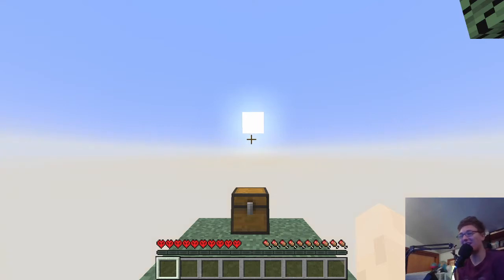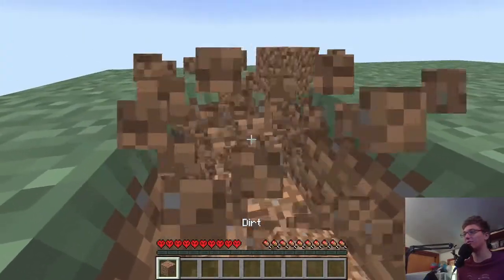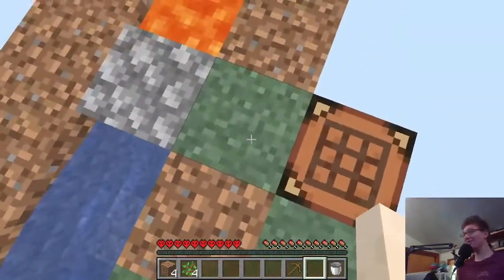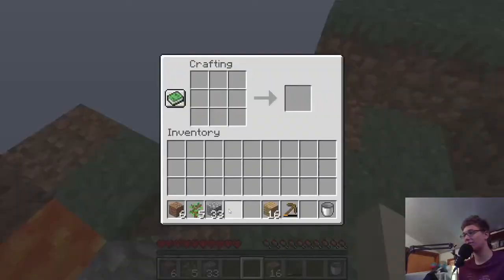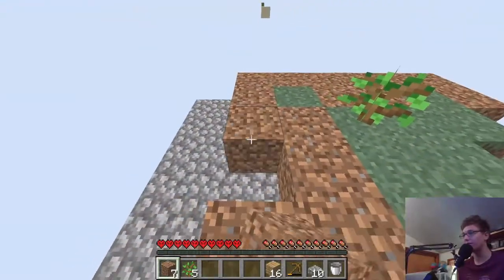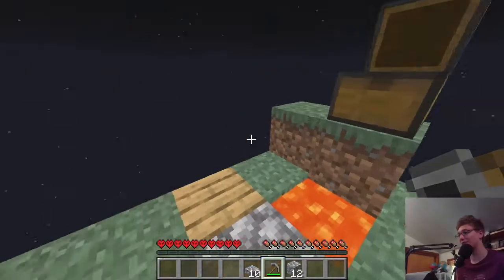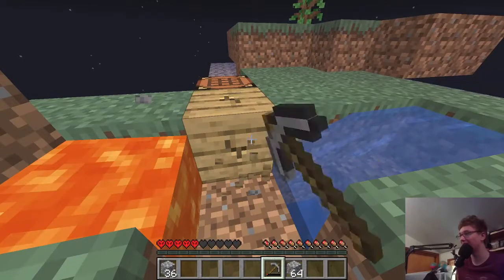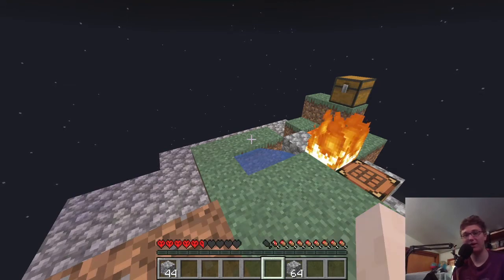How to Cobble! | 1.17 Hardcore Skyblock #1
Here it is! Hardcore Skyblock! Let me know what you think of the editing, I tried to cut a bit more, cause I talk REALLY slow sometimes. Anyways, Enjoy!